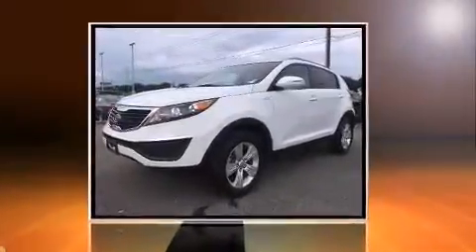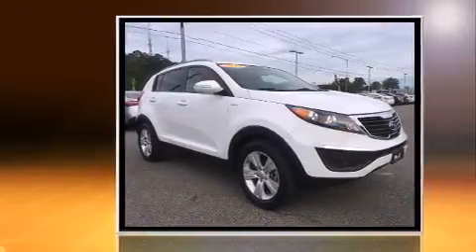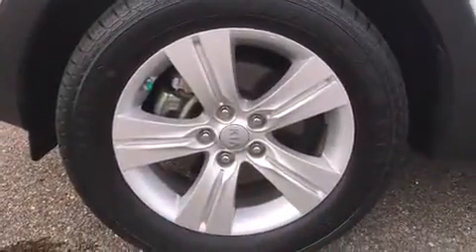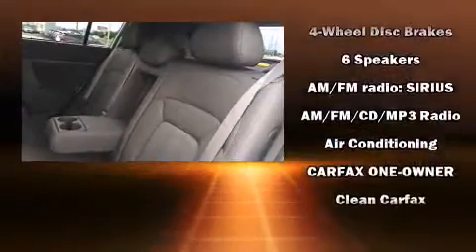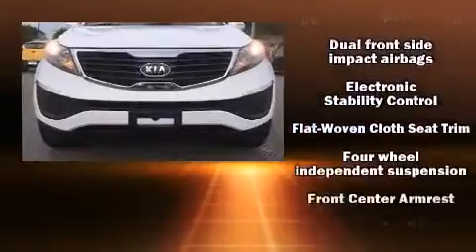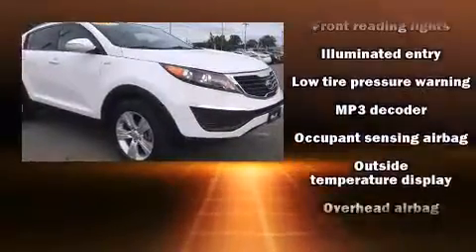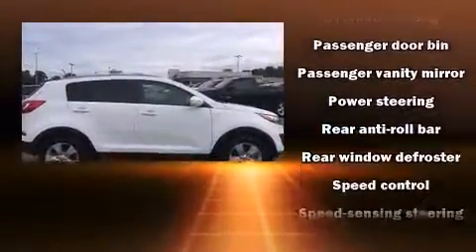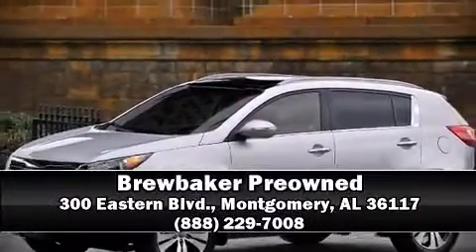2012 Kia Sportage LX (A6) in Montgomery, AL 36117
Brewbaker Preowned
300 Eastern Blvd.

Experience driving perfection in the 2012 Kia Sportage. Smooth gearshifts are achieved thanks to the 2.4 liter 4 cylinder engine, and for added security, dynamic Stability Control supplements the drivetrain. Top features include remote keyless entry, delay-off headlights, a rear window wiper, 1-touch window functionality, front bucket seats, turn signal indicator mirrors, an overhead console, and much more. Audio features include a CD player with MP3 capability, steering wheel mounted audio controls, and 6 speakers, enhancing the audio experience throughout the interior. Kia ensures the safety and security of its passengers with equipment such as: dual front impact airbags, front SIDE impact airbags, traction control, brake assist, anti-whiplash front head restraints, ignition disabling, and 4 wheel disc brakes with ABS. Sophisticated all wheel drive technology maintains a firm grip on the road. It also arrives with a Carfax history report, indicating just one previous owner. We have a skilled and knowledgeable sales staff with many years of experience satisfying our customers needs. We'd be happy to answer any questions that you may have. Stop in and take a test drive!